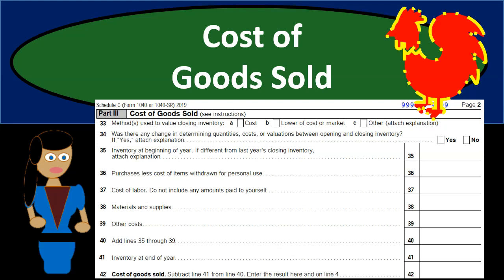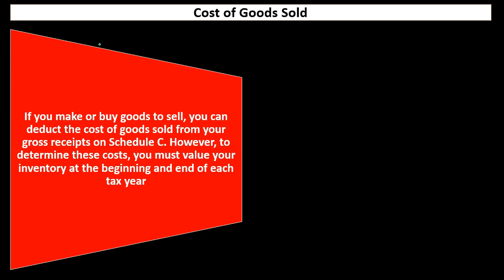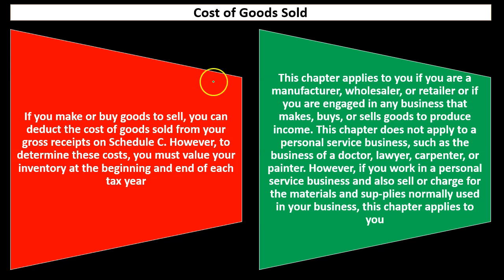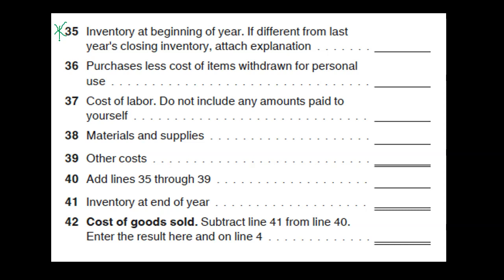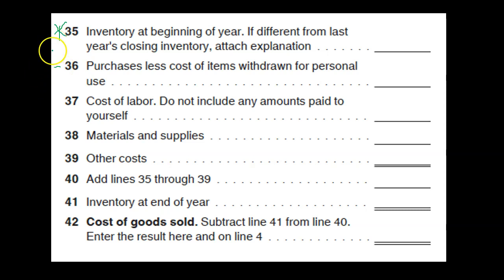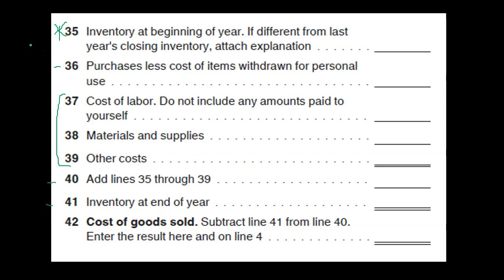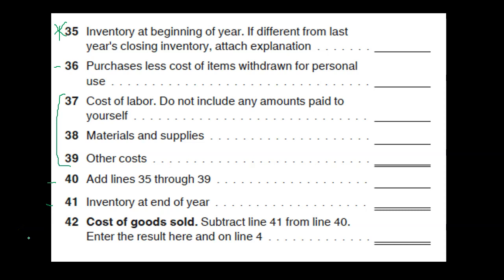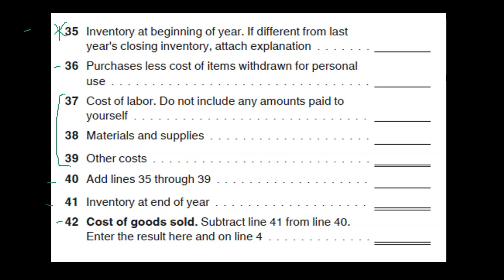Cost of Goods Sold 630